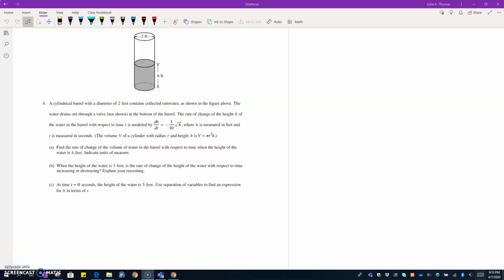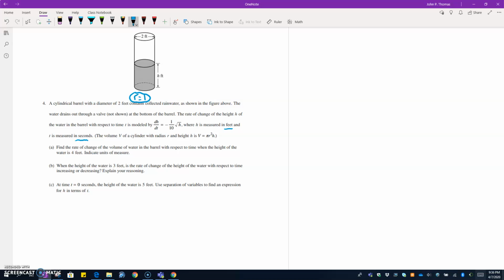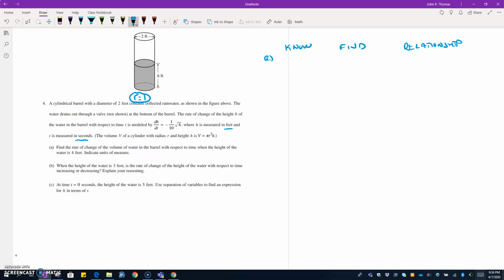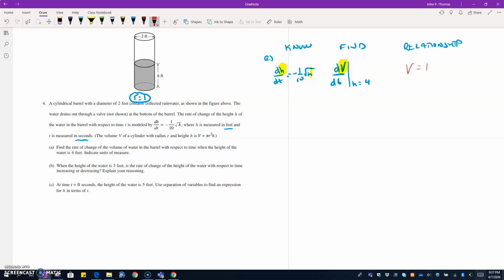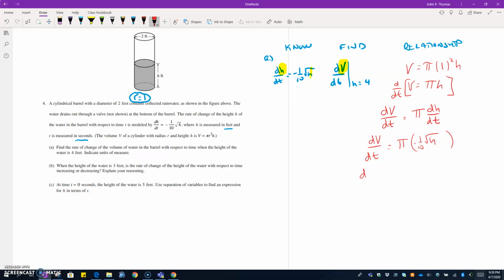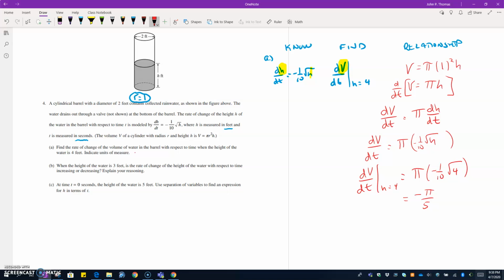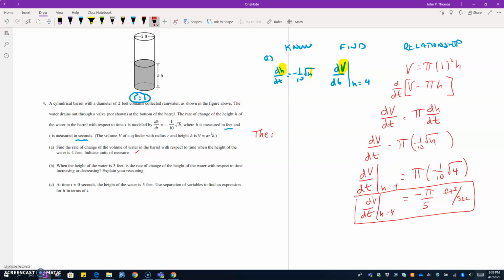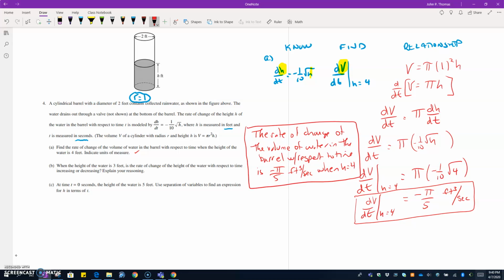P2&3: FR4 PA Explained